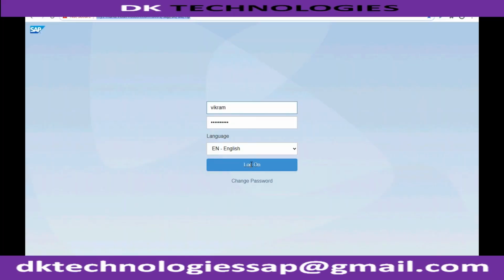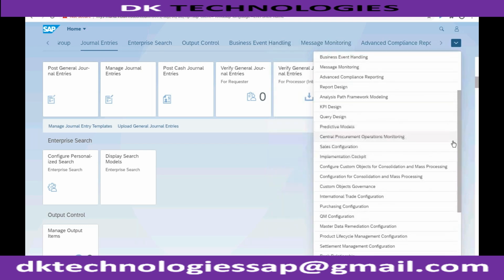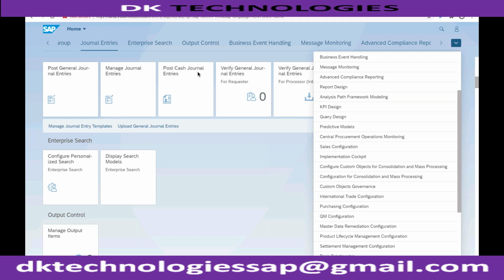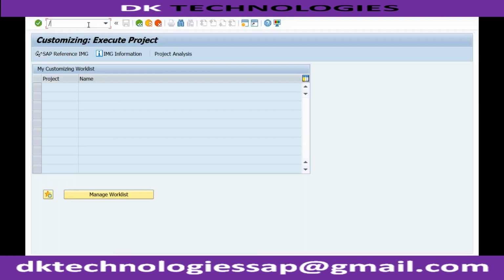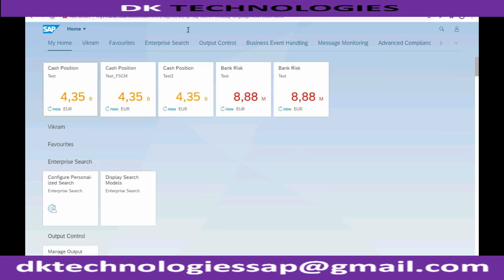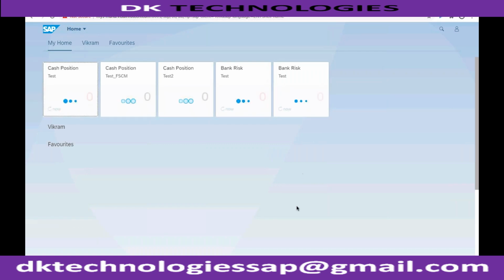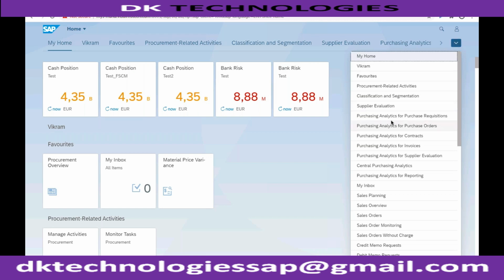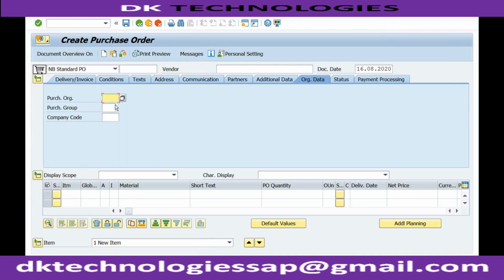SAP - FIORI | FICO | Introduction | S4HANA | Sales Distribution in Sap | DK TECHNOLOGIES